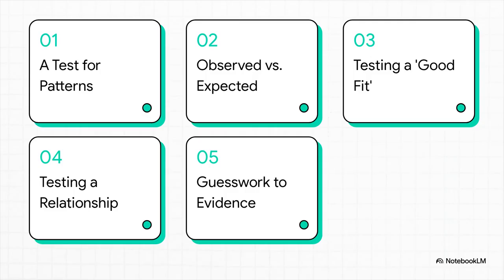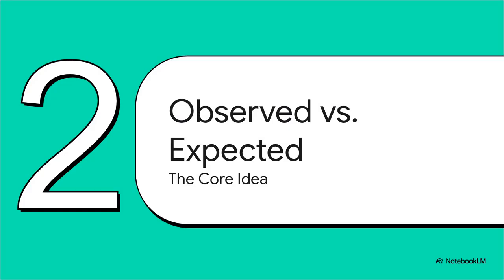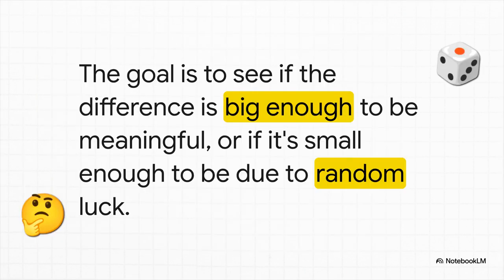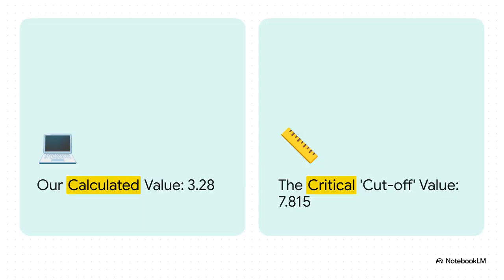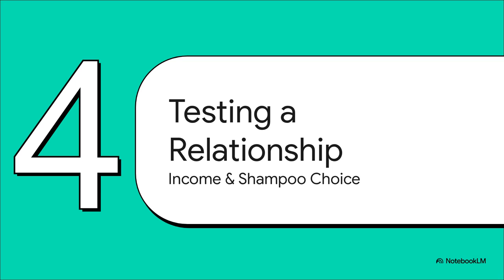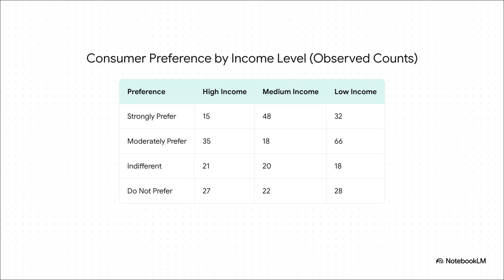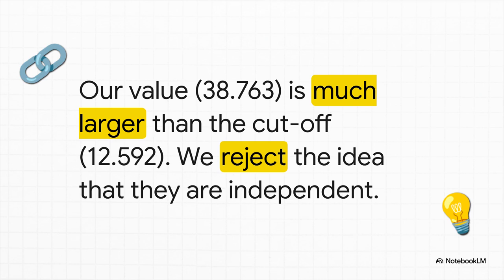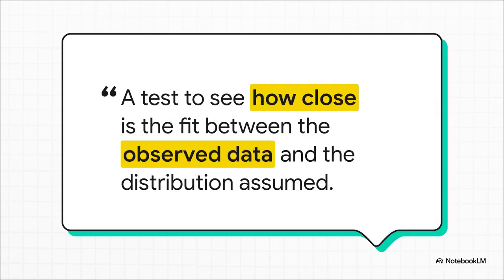Understanding the Chi Square Test